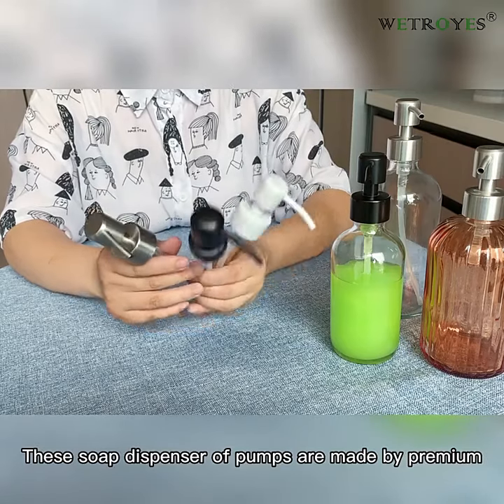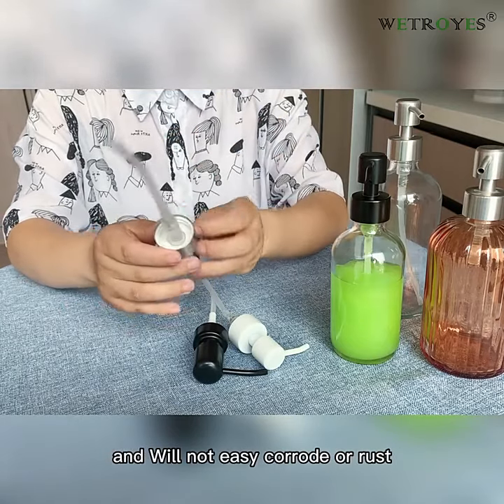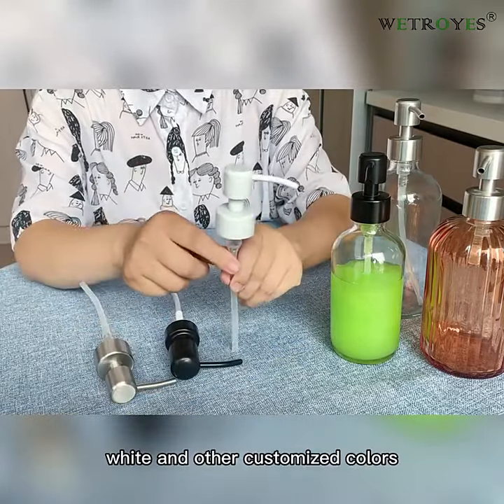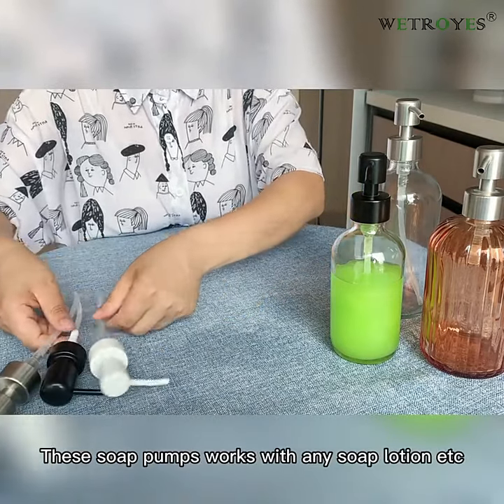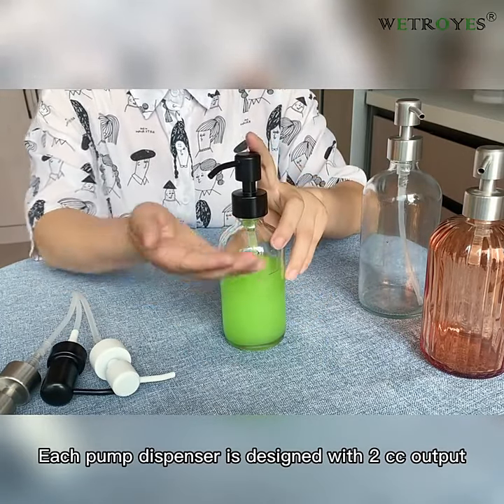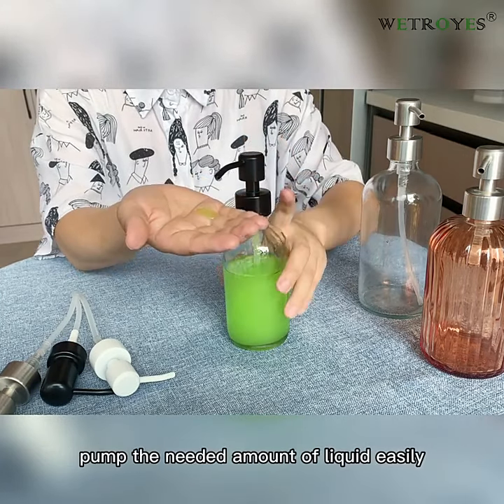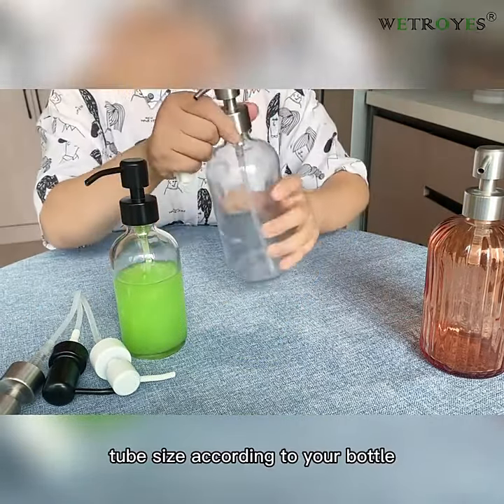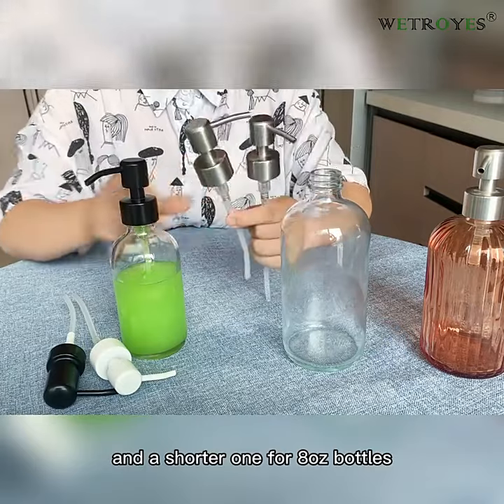Soap Dispenser, Clear or Amber Glass Bottle With Pump, Bath Hand Soap Container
8oz 16oz 32oz amber, clear or blue glass bottle with metal pump.